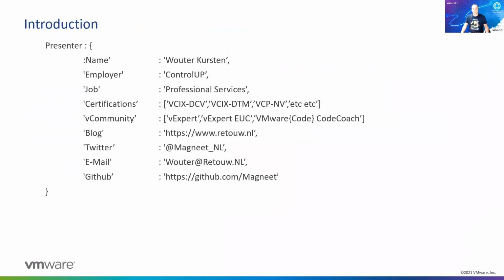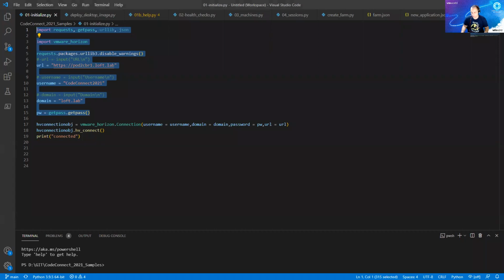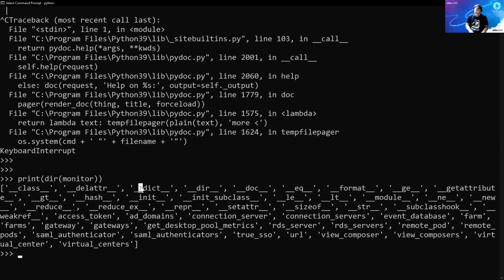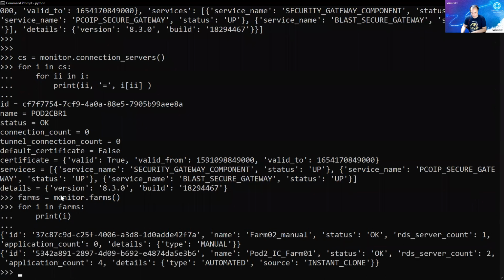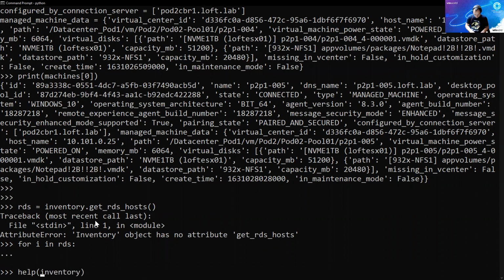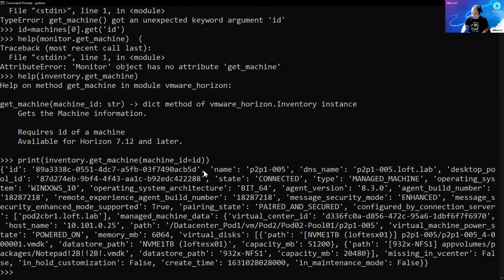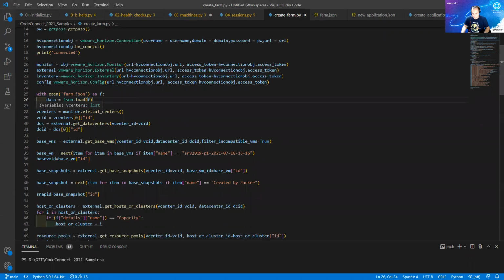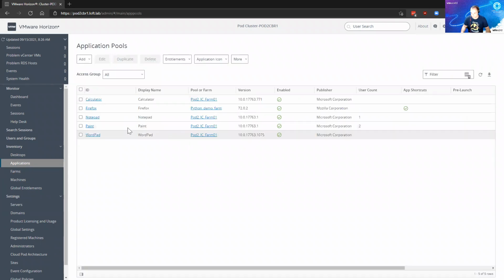CODE 2747: Managing your Horizon Environment Using the Python Module for Horizon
Learn how to get started with Python and the VMware Horizon REST API to automate desktop and RDS pool CRUD (create/read/update/delete) operations. Find out about the basic principles of the Python module for Horizon and what it takes to get started with your automation project in a session full of demo’s